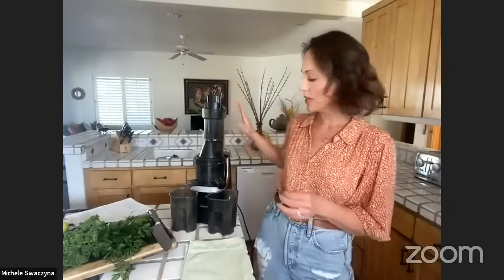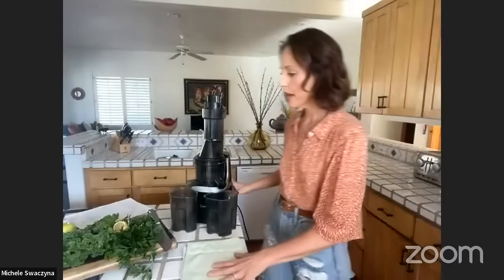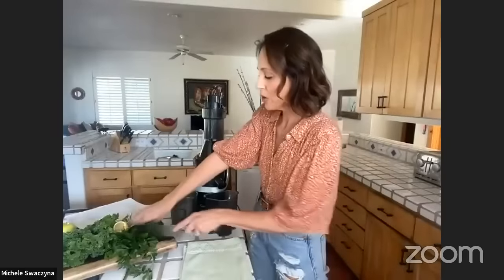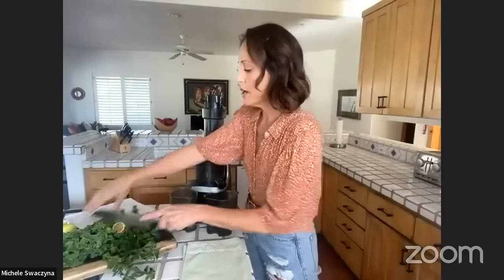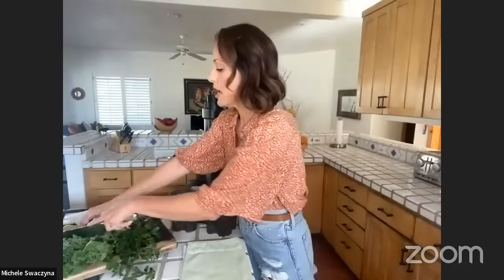The Benefits of a Juice Cleanse with Vegan Michele + $3,500 of Vegan ebooks for Only $50!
MY LATEST BESTSELLING BOOK:

Michele Swaczyna, founder of Vegan Michele, is a certified Holistic Nutritionist, Wellness Coach, recipe developer, wife, and mother. Her brand Vegan Michele helps people around the world change their relationship with food, lose weight and gain wellness.

Vegan Michele's Favorite Healthy Juice for Glowing Skin

Glow Up Green Juice

4 large kale leaves

3 handfuls spinach

1/4 to a 1/2 bunch parsley

2 medium cucumbers

2 lemons, peeled

1 inch piece ginger root

4 green apples

Michele Swaczyna
Certified Holistic Nutritionist